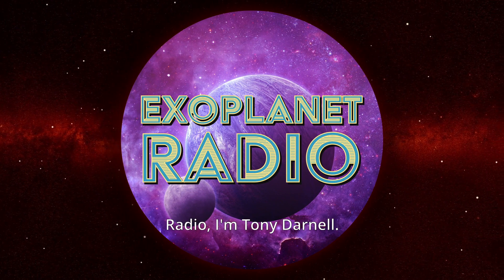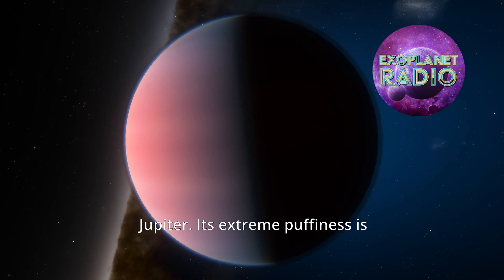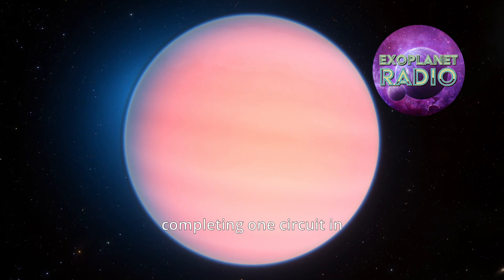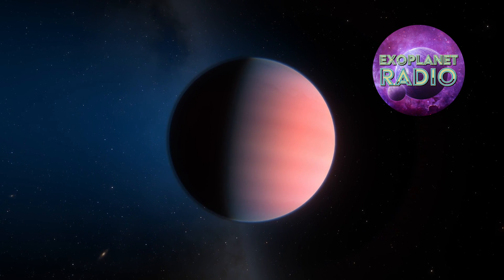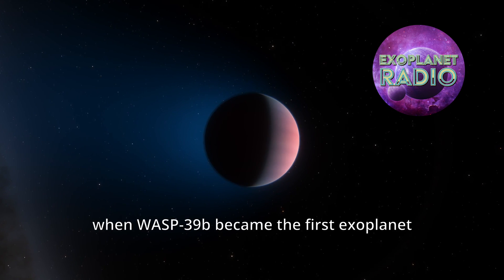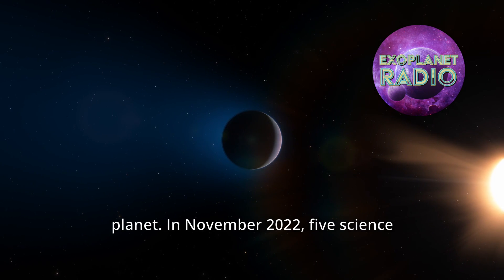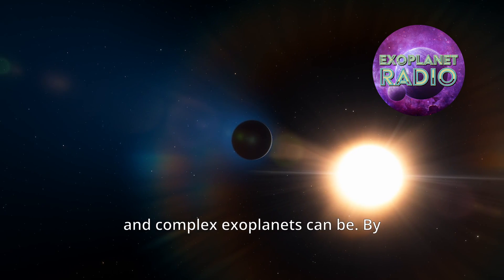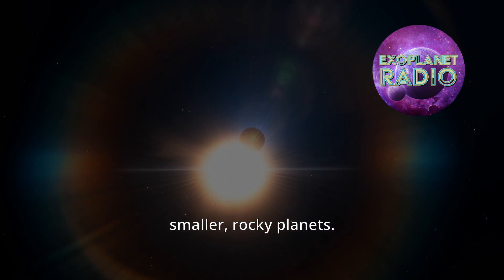WASP-39 b: A Hot and Puffy Gas Giant | Exoplanet Radio ep. 12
WASP-39 b is a hot and puffy planet with a mass roughly one-quarter that of Jupiter and a diameter 1.3 times greater than Jupiter. Its extreme puffiness is related in part to its high temperature of about 1,600 degrees Fahrenheit or 900 degrees Celsius.